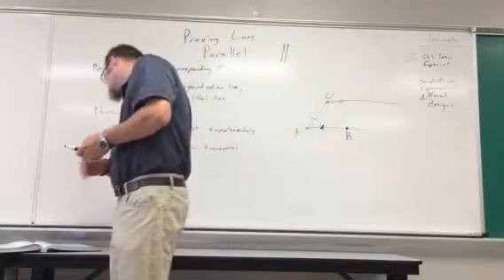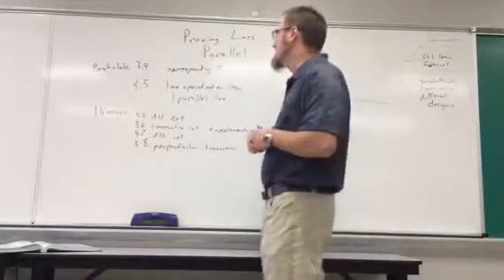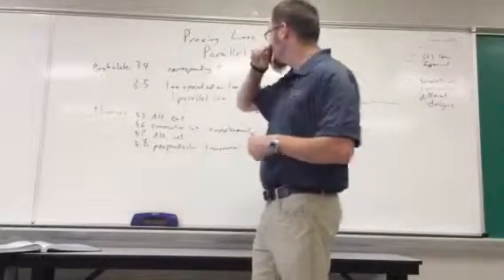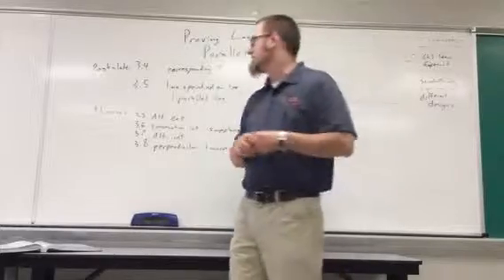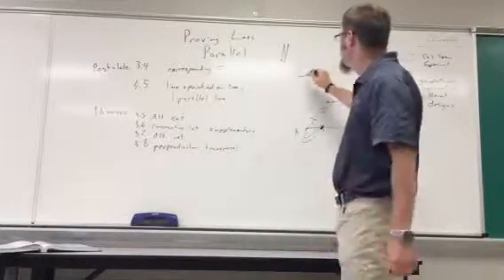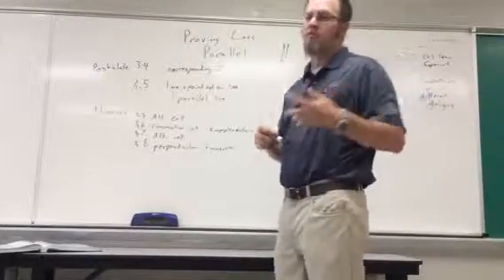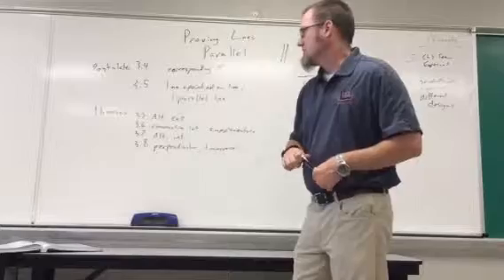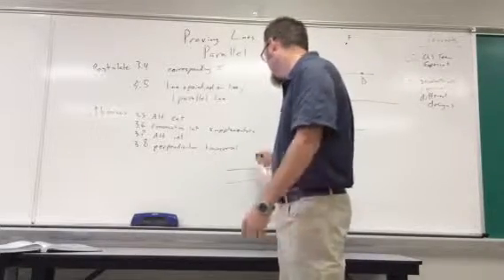Geometry Lesson 3-5